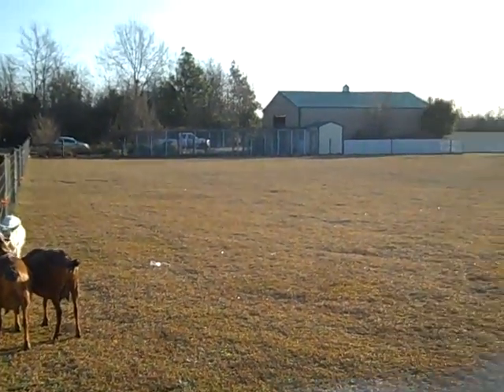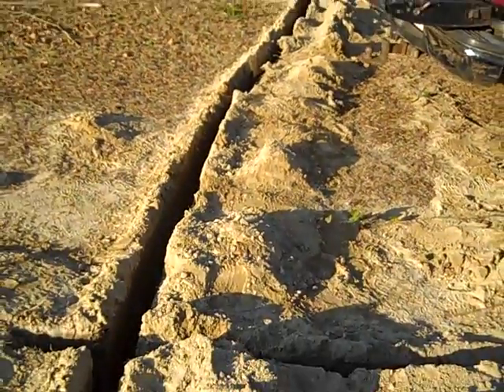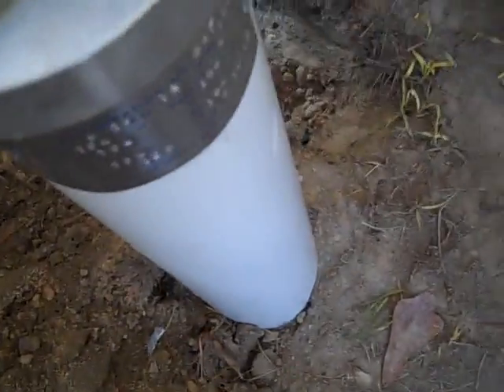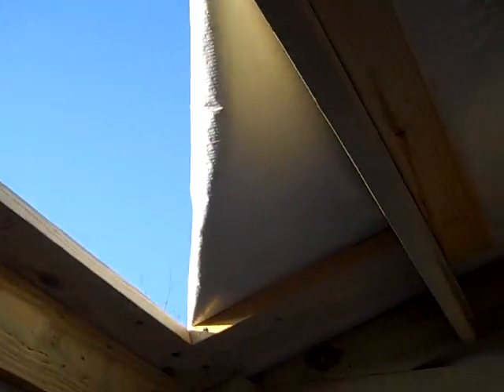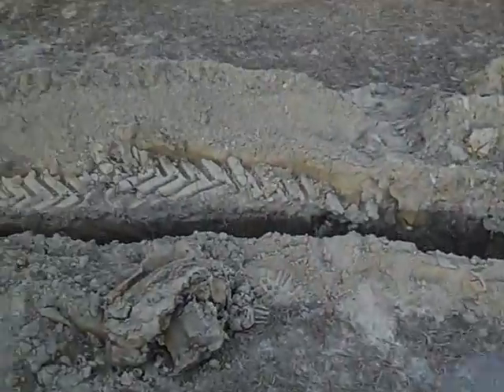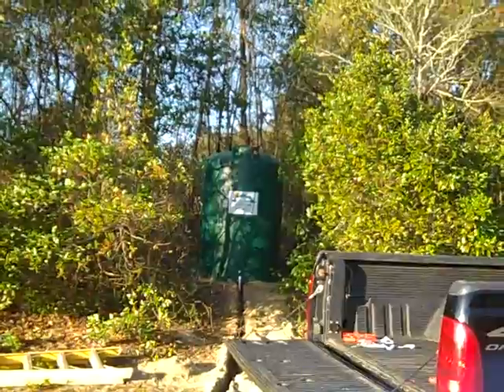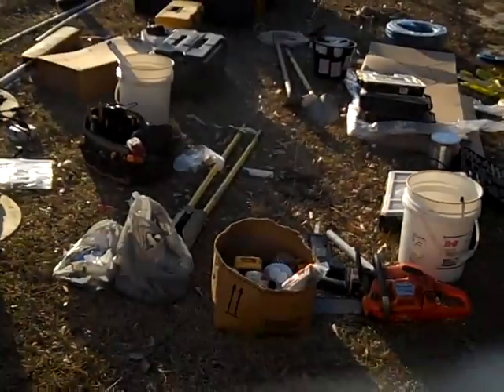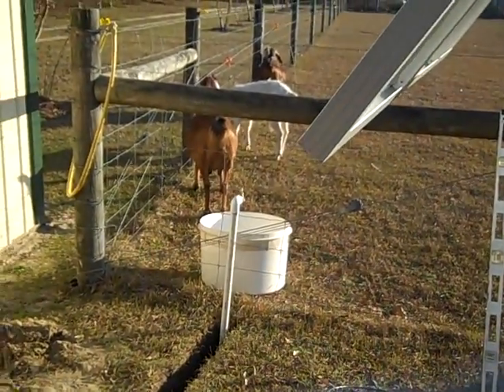Sustainable Water Supply for the Farmer or Prepper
A water system that is solar based and produces all the water you would ever need for a farm.   It also has a manual backup.  If you would like a system like this or anything related to water pumping please visit ...